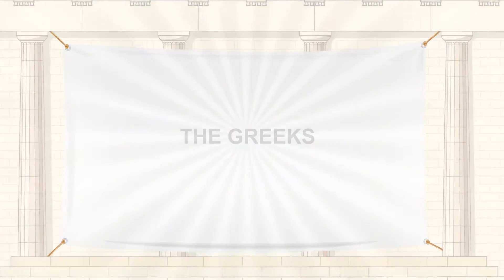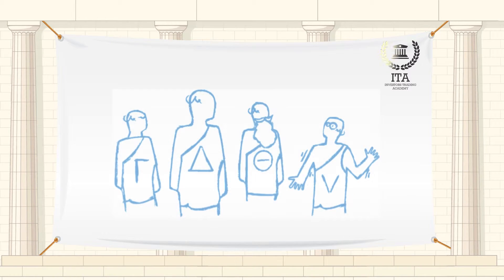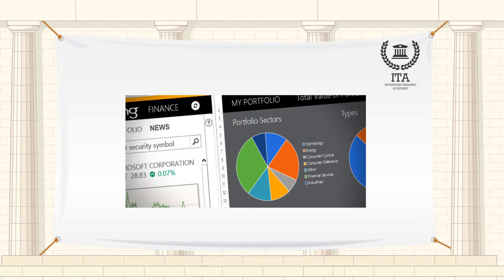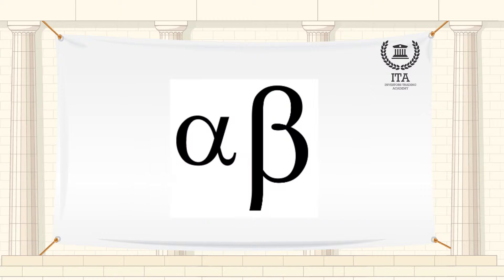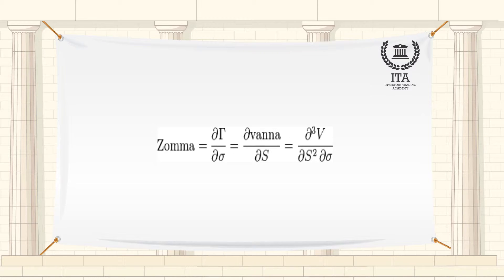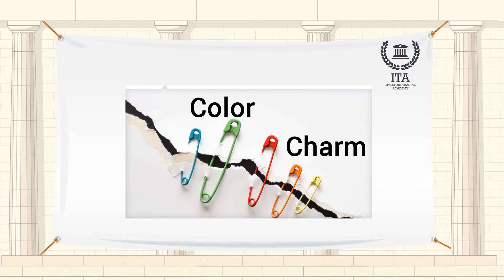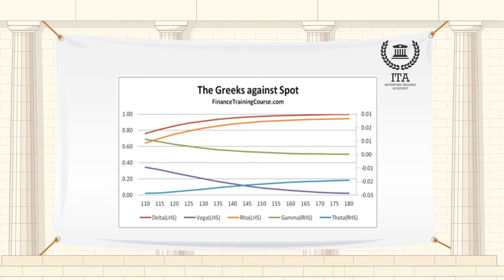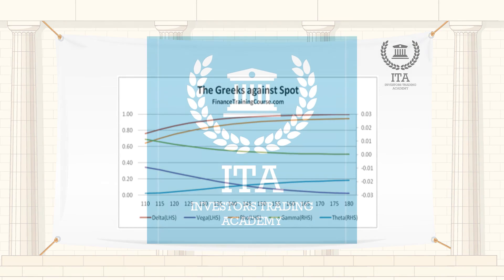What are The Greeks?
Our word of the day is “The Greeks”.

The Greeks are vital tools in risk management. Each Greek measures the sensitivity of the value of a portfolio to a small change in a given underlying parameter, so that component risks may be treated in isolation, and the portfolio rebalanced accordingly to achieve a desired exposure; see for example delta hedging.
The use of Greek letter names is presumably by extension from the common finance terms alpha and beta. Several names such as 'vega' and 'zomma' are invented, but sound similar to Greek letters. The names 'color' and 'charm' presumably derive from the use of these terms for exotic properties in quantum mechanics.
An option's price can be influenced by a number of factors. These factors can either help or hurt traders, depending on the type of options positions they have established. To become a successful option trader, it is essential to understand what factors influence the price of an option, which requires learning about the so-called "Greeks" - a set of risk measures that indicate how exposed an option is to time-value decay, implied volatility and changes in the underlying price of the commodity. In this article, we'll look at four "Greek" risk measures - delta, theta, vega and gamma - and explain their importance. But first, let's review some related option characteristics that will help you better understand the Greeks.